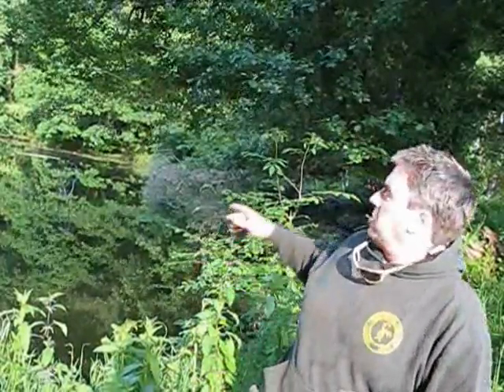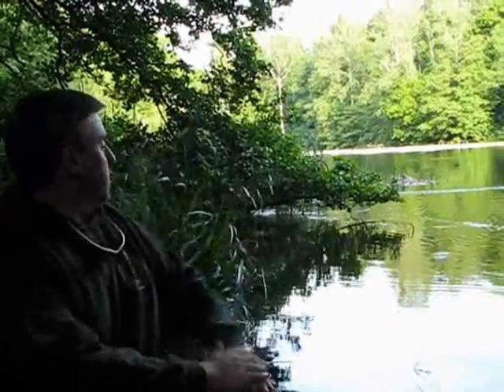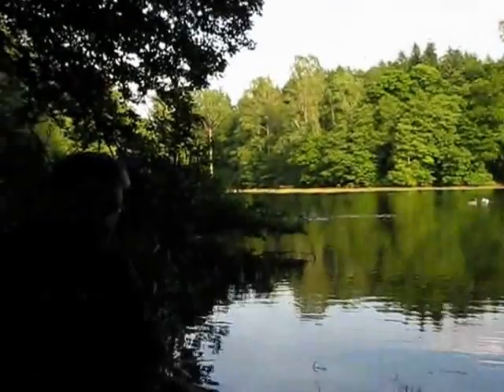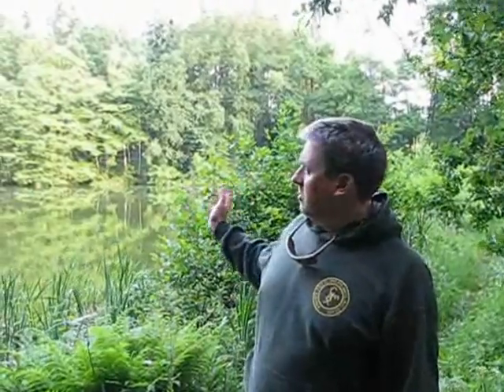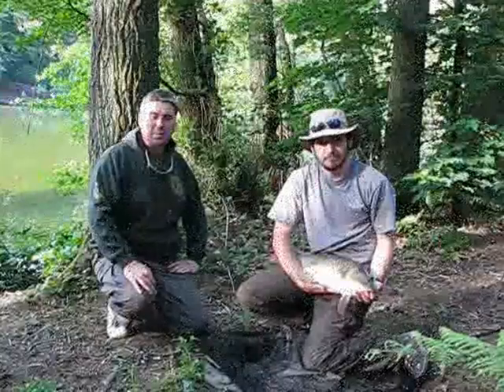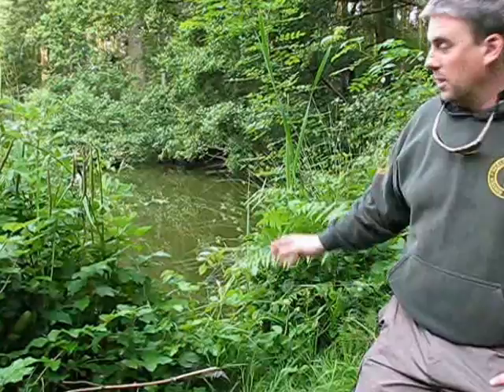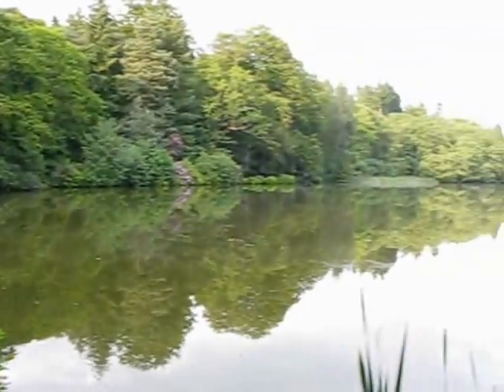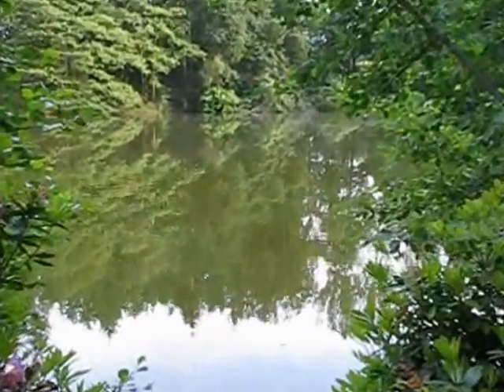Brim & Seggy water guide.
This is a water guide on Brim and Seggy pools on the Dudmaston estate, for members of Kinver Freeliners Angling Club, starting club Chairman Mike Bowker.